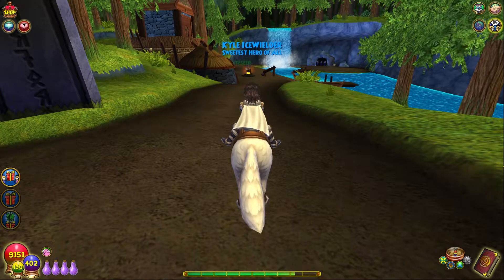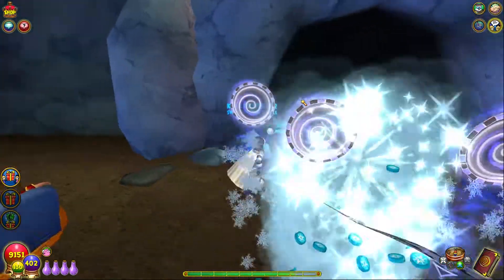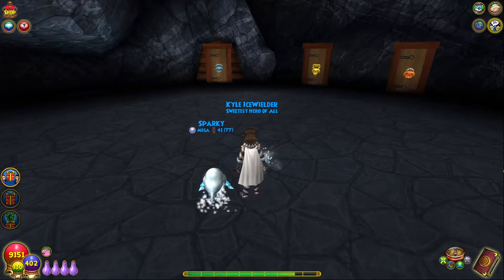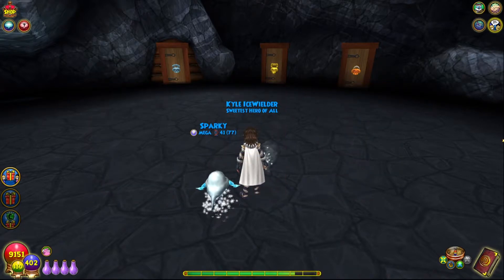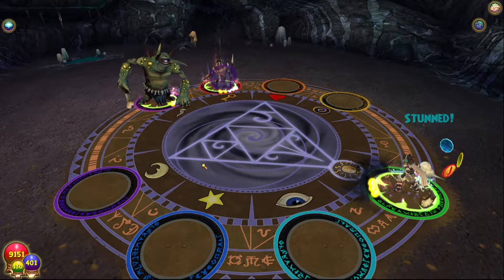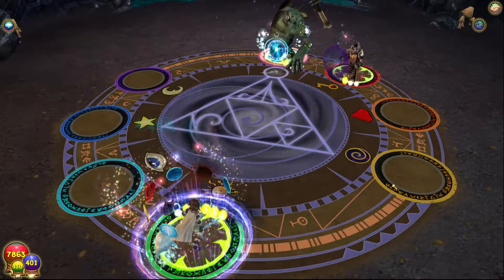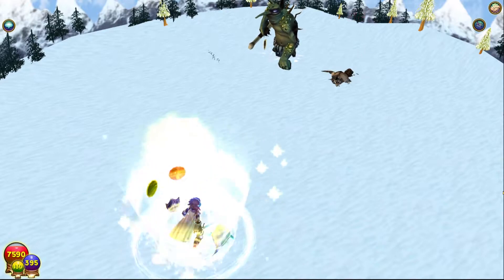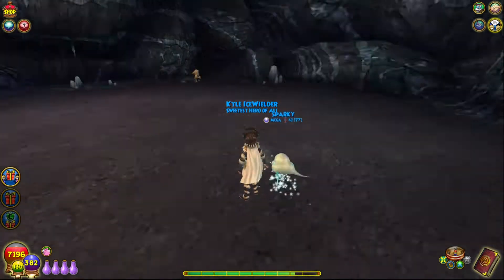Wizard101 New Grizzleheim Skeleton Key Boss!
Fighting the New skeleton key boss in Grizzleheim and going over the cheats and rewards!! :D